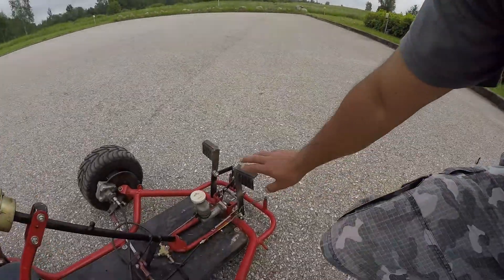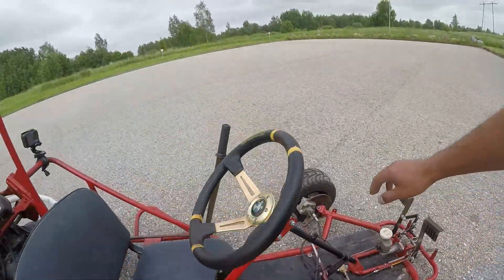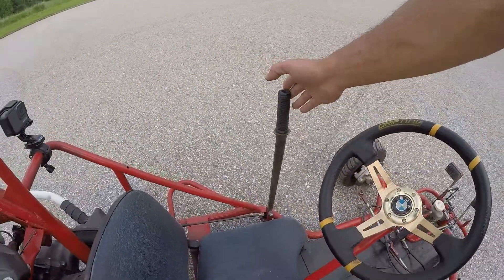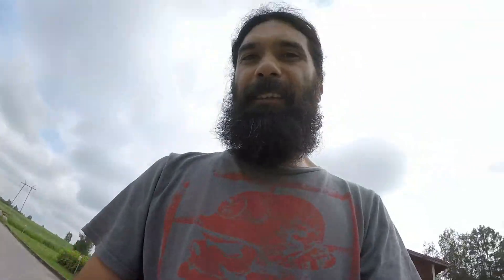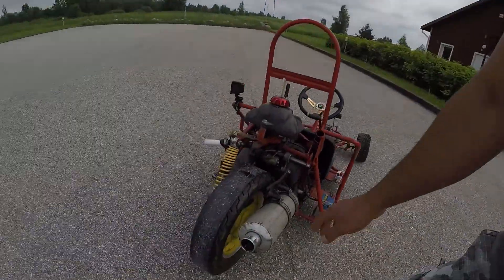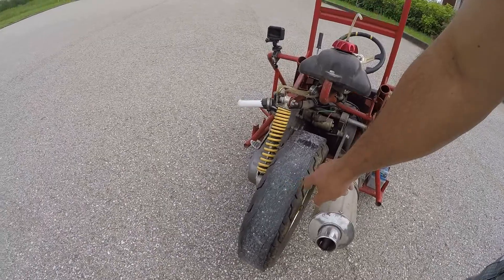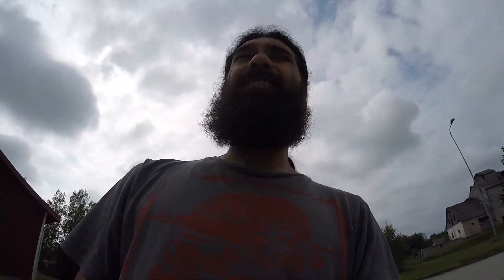reverse trike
test drifting my trike since i found sleeves for it